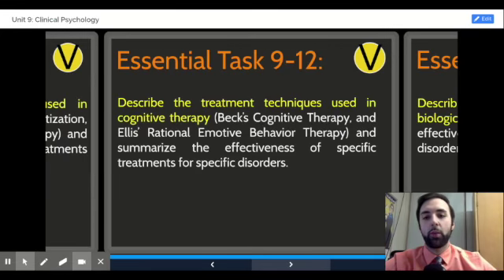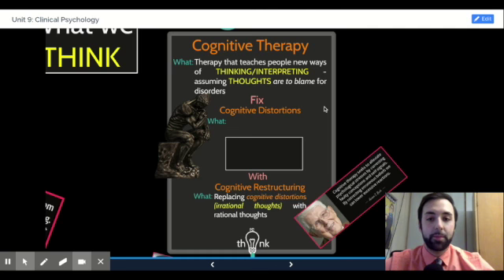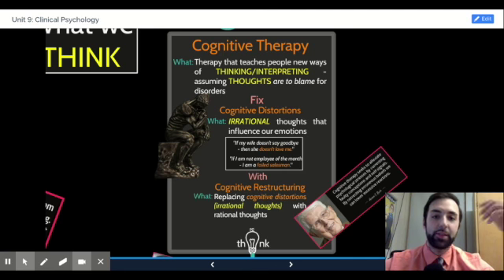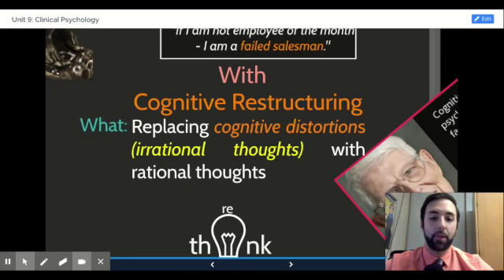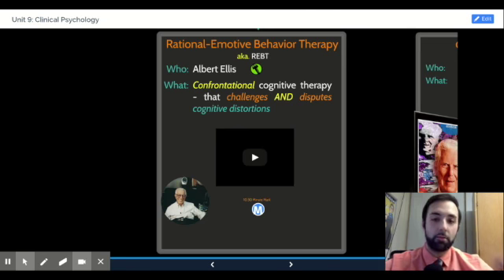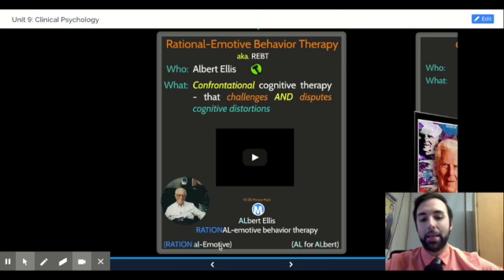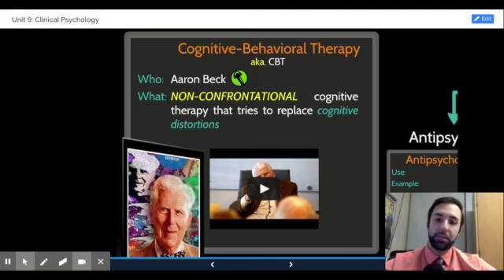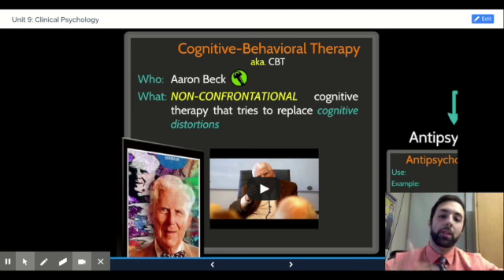Clinical Psychology - Essential Task 9-12